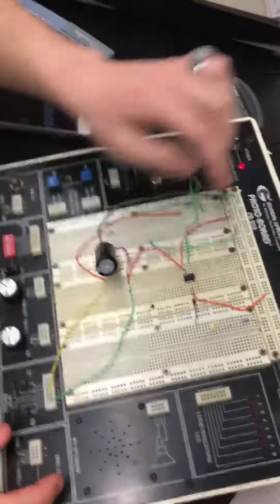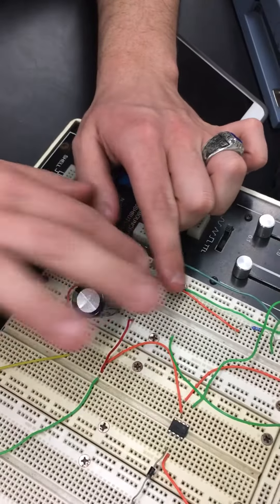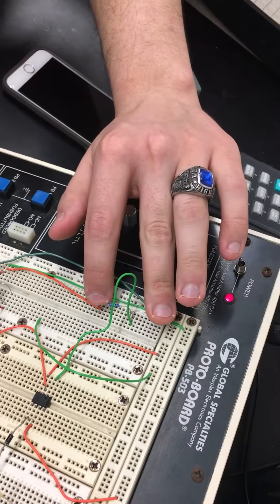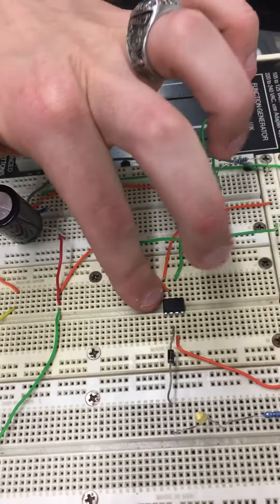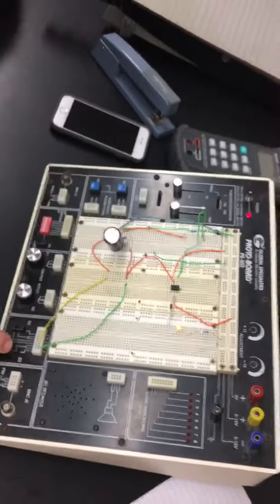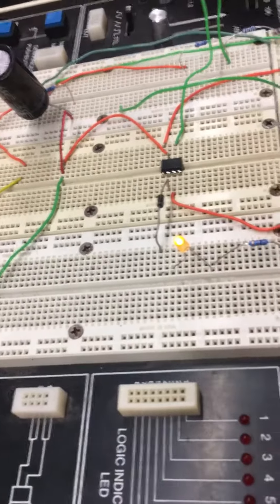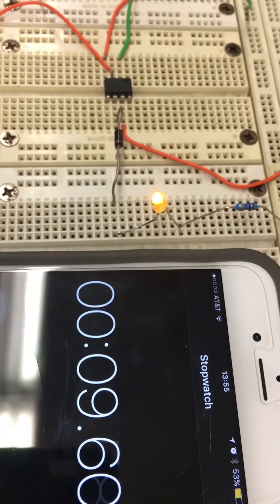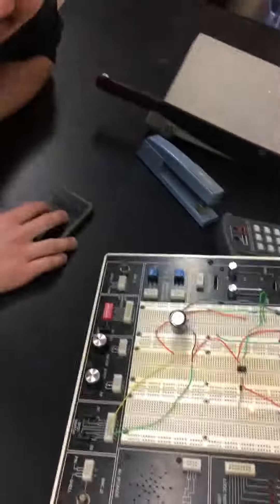Lab 31 t- minus 10 seconds till night fall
Circuits and stuffs